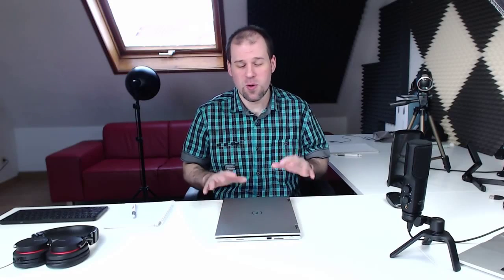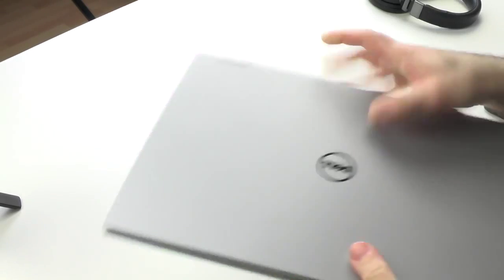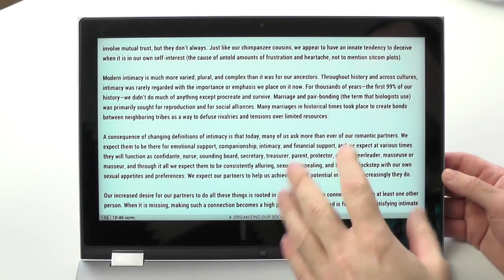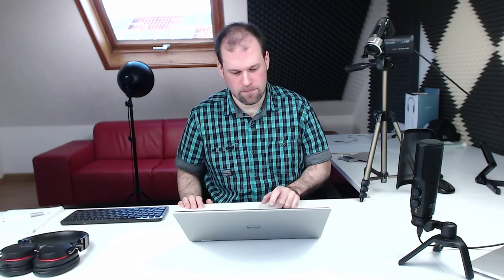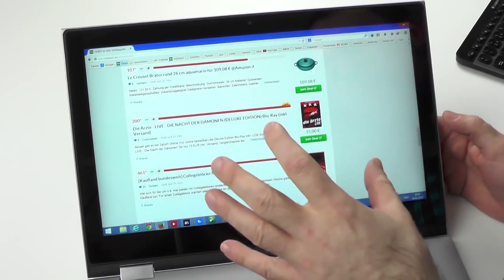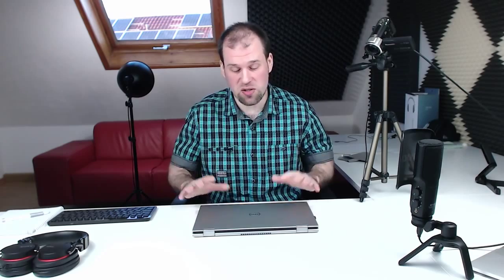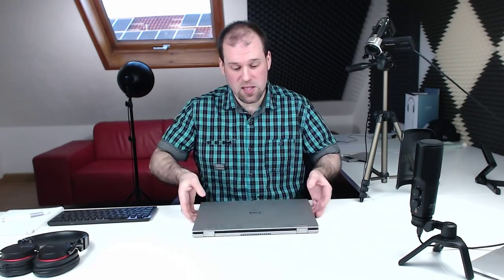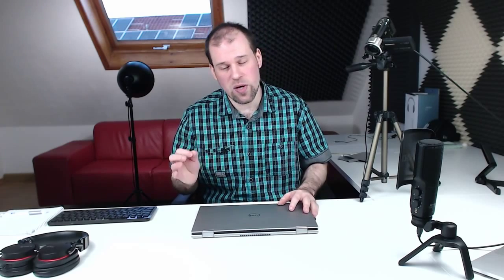Dell Inspiron 13 7000 Series 2-in-1 (7347) Review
Dell Inspiron 13 7347 - dell inspiron 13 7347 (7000 series) review. hands-on: dell inspiron 13 7000 convertible with stylus - tabtec. Official Dell site covering the personal computers and technology related products they manufacture, support and sell